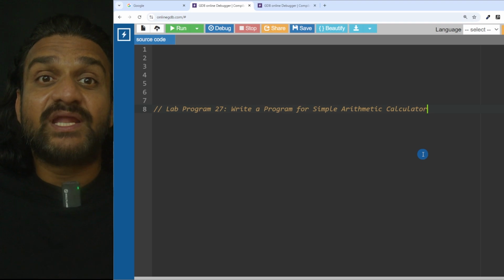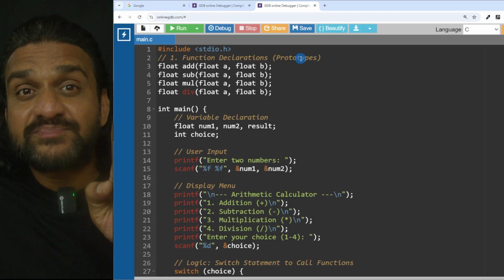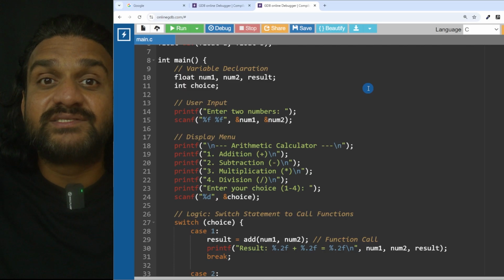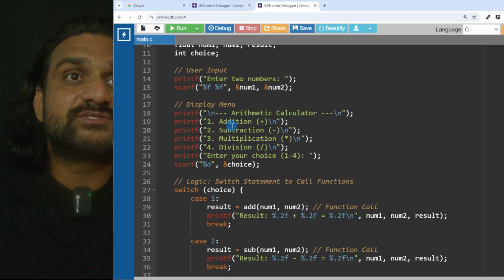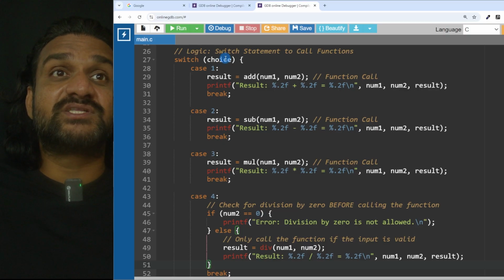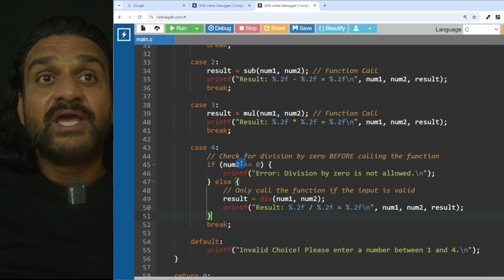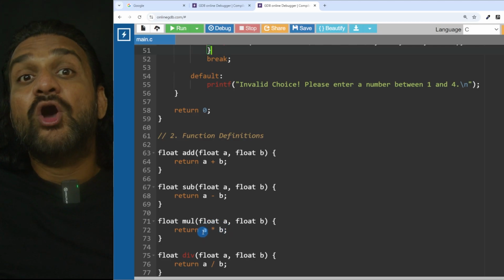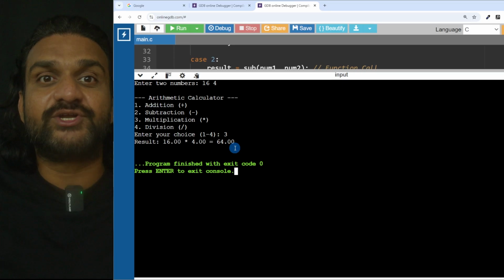Simple Arithmetic Calculator using C (Functions & Switch Case) || C Programming || Lab Program 27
In this class we will understand Simple Arithmetic Calculator using C (Functions & Switch Case).

Let's build a fully functional calculator in C! In this lab program, we apply the concept of Modular Programming to create a simple arithmetic calculator that can Add, Subtract, Multiply, and Divide.

We'll use a `switch` statement to create an interactive menu and define four separate functions for the mathematical operations. This is the perfect exercise to master function calls, return values, and structured programming.

IN THIS VIDEO, YOU WILL LEARN:
00:00 - The Project: Building a Modular Calculator
01:10 - Step 1: Function Declarations (Prototypes)
02:10 - Step 2: The Main Function (Input & Menu)
04:15 - Step 3: The Logic (Switch Case & Function Calls)
05:45 - Handling the "Divide by Zero" Edge Case
06:30 - Step 4: Function Definitions
07:40 - Live Demo: Testing the Calculator